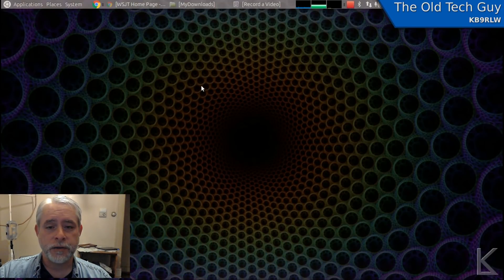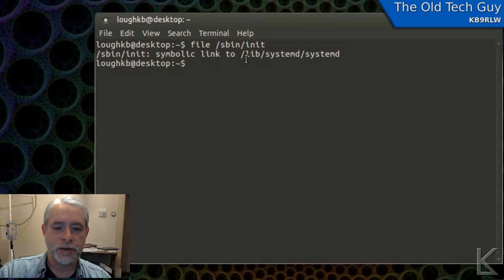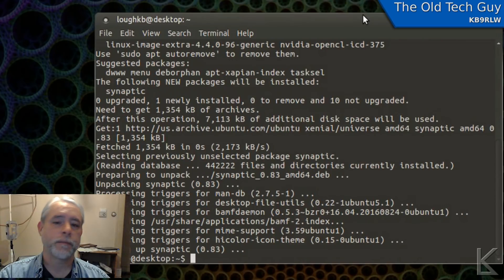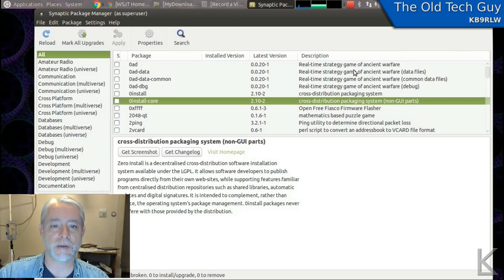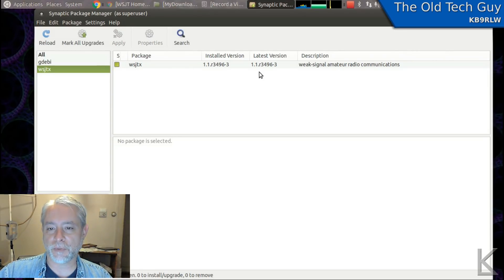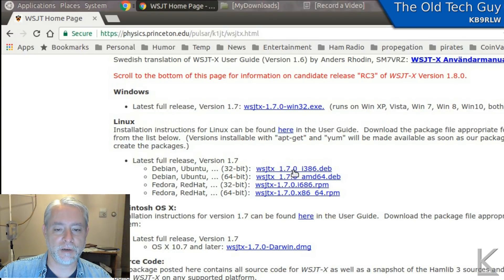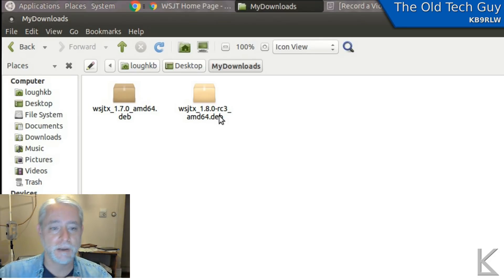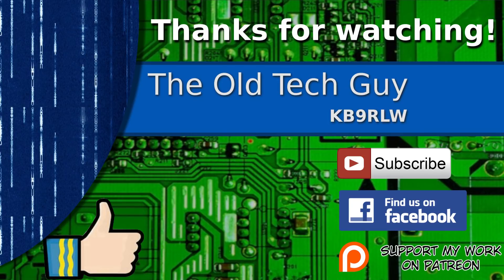Ham Radio and Linux - Upgrading WSJT-X for FT-8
In response to a viewer request, here's a step-by-step for upgrading wsjt-x on linux.